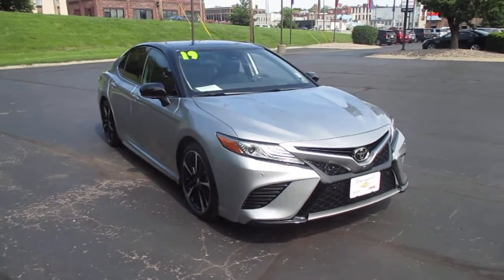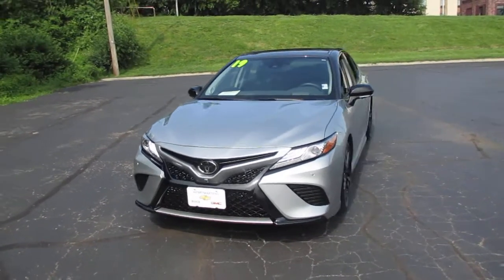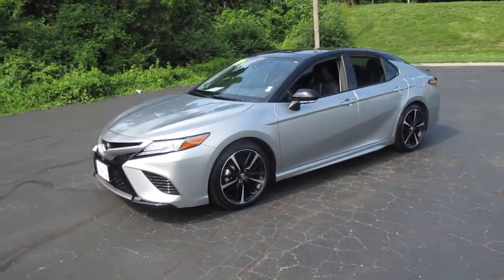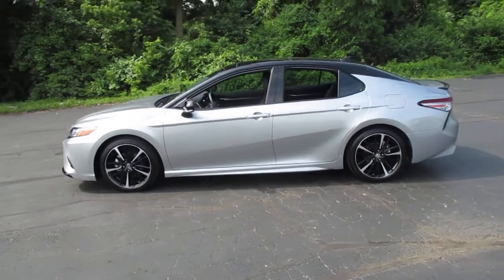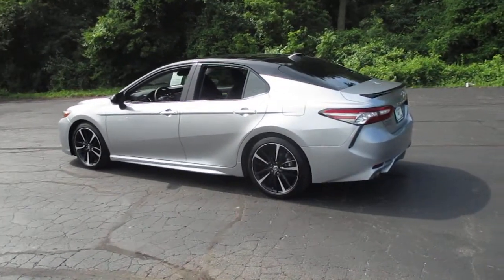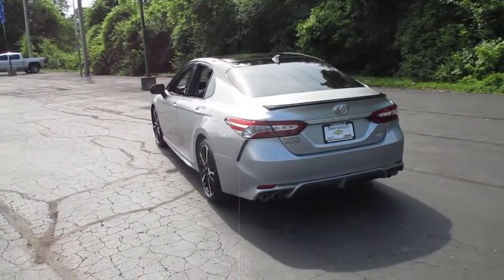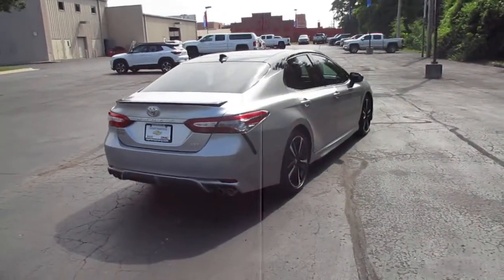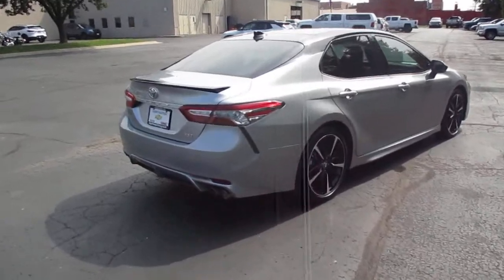2019 Toyota Camry SXE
Pre-owned 2019 Toyota Camry XSE! 12,000 miles and priced $34,983! Includes 3.5L V6 engine, leather interior, heated driver and front passenger seats, navigation, sunroof, surround vision, rear park assist, JBL premium sound system, wireless device charging, Bluetooth capable and satellite radio capable. All of our pre-owned vehicles receive a thorough, extensive inspection from our certified technicians. You can view our entire inventory at martenschevy.com. Purchase this Camry now